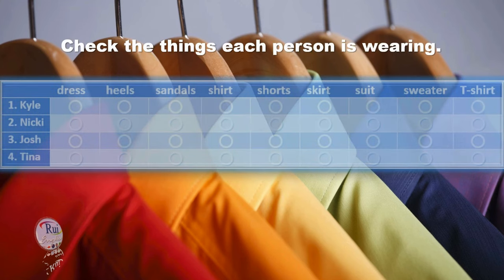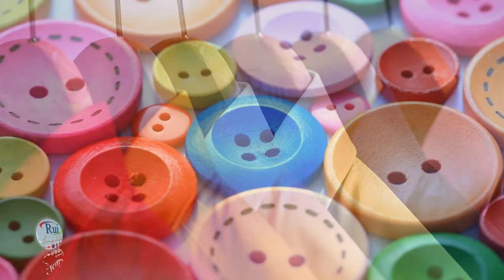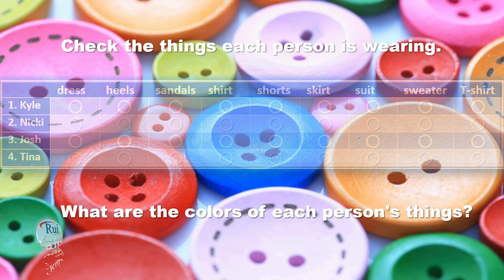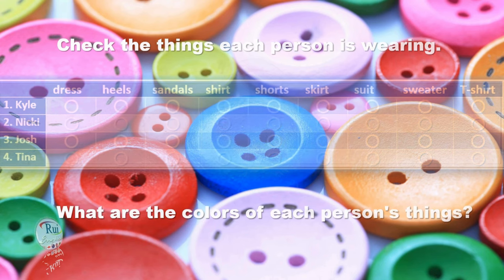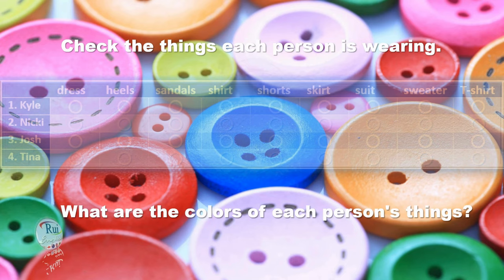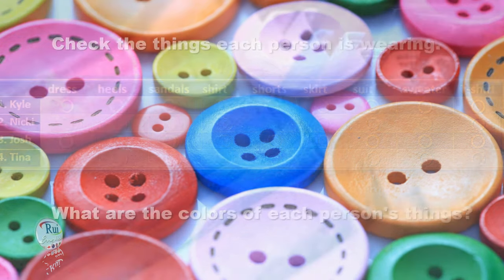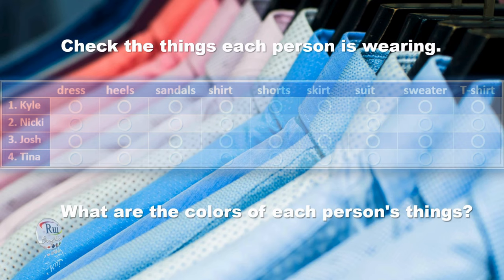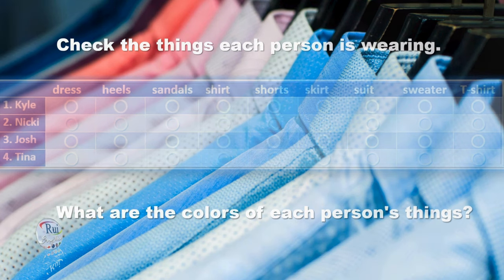Fashion Show Part A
🔘RuiEnglish Lec: 🎧FASHION SHOW (Part A)

A Listen to the fashion show. Check ✅ the things each person is wearing.

1. Kyle
2. Nicki
3. Josh
4. Tina